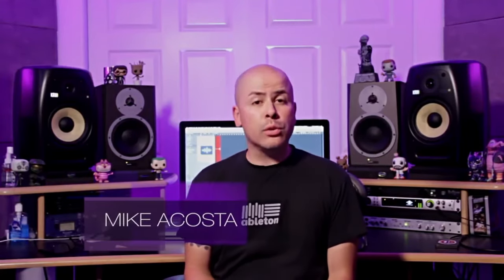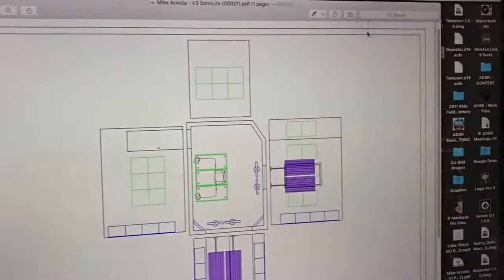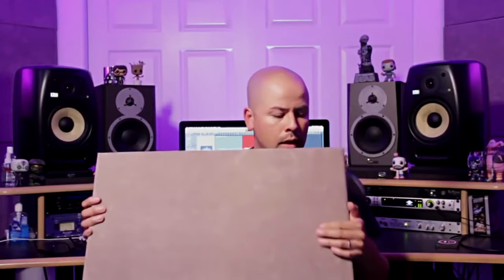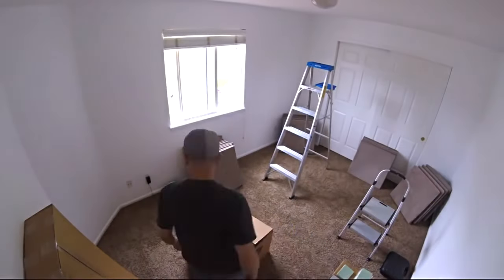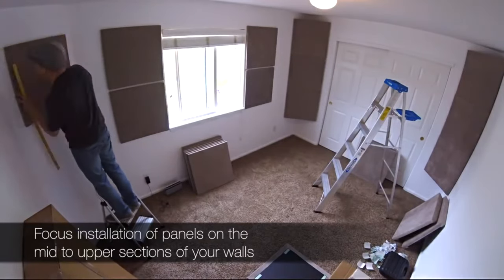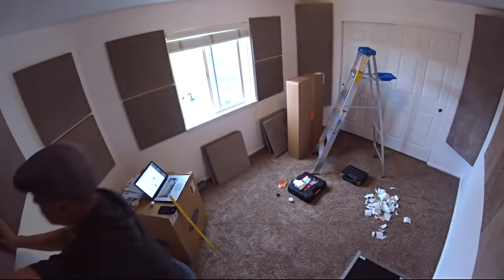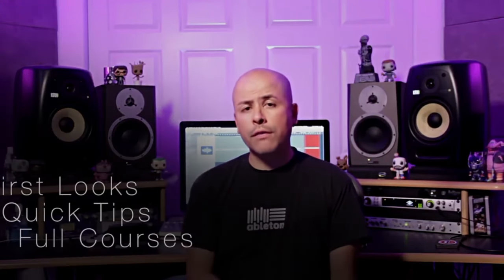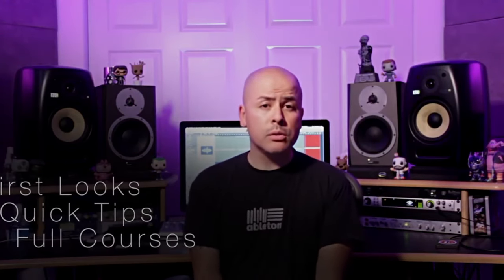Auralex® SonoLite™ ADSR Install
Mike Acosta at adsrsounds.com reviews and installs the Auralex SonoLite acoustical panels in his personal studio.